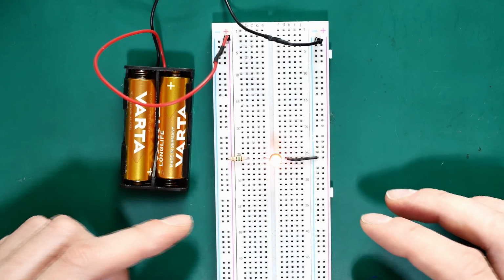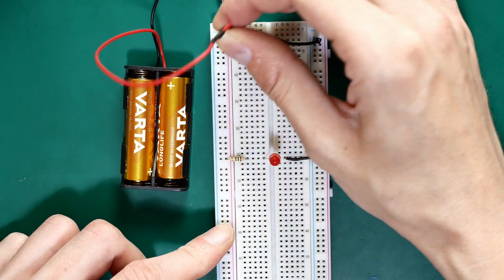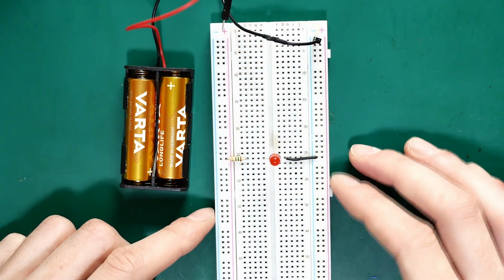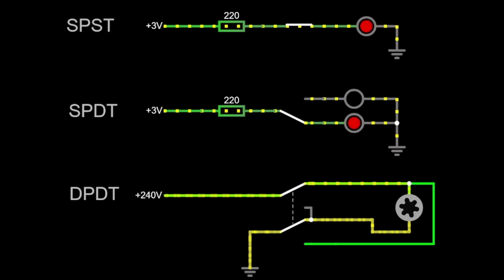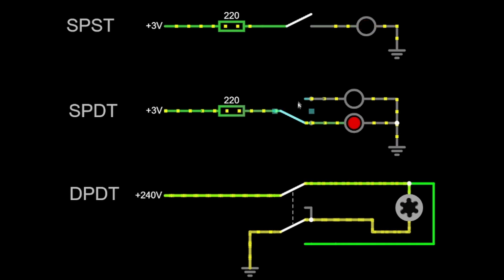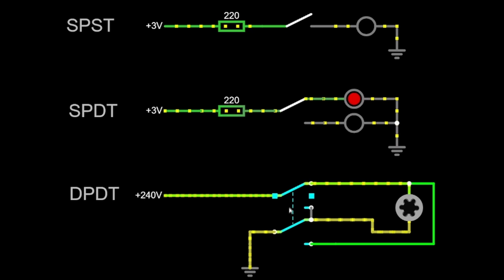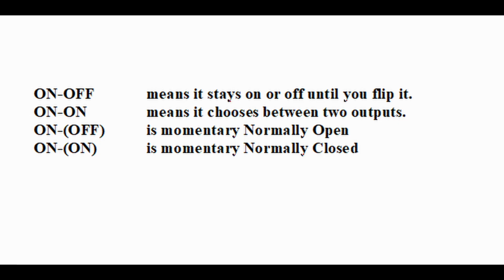Choose the Right Switch!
Choose the right switch for your electronics project! 🔌
In this video, I’ll explain the differences between toggle switches, momentary (tactile) switches,  so you know exactly which one to use. We’ll look at ON-OFF vs momentary (ON) types, and how to read switch ratings. Perfect for beginners learning electronics!

👉 This is STEP 2 of the series – building a smart device from a simple LED.

✅ What you’ll learn:

How ON/OFF switches work

The difference between toggle, tactile, and slide switches

What NO (Normally Open) and NC (Normally Closed) mean

How to pick the right switch for your project

📌 Watch STEP 1 here: